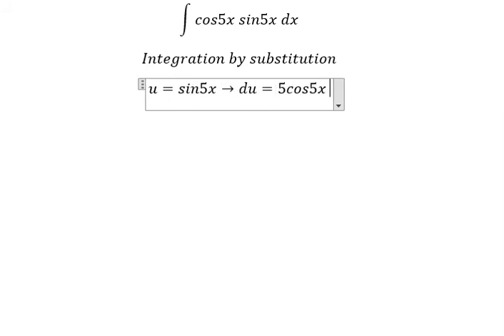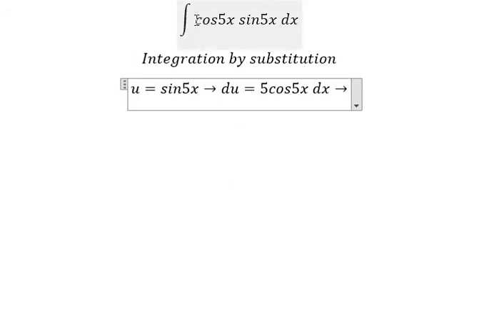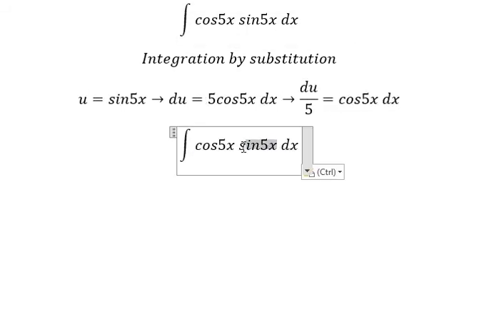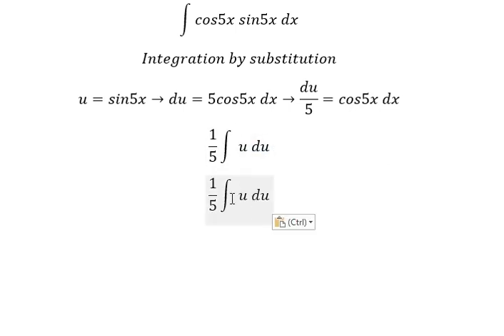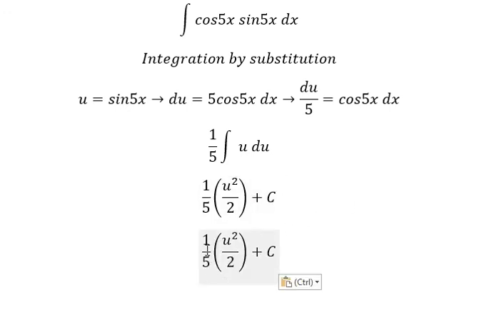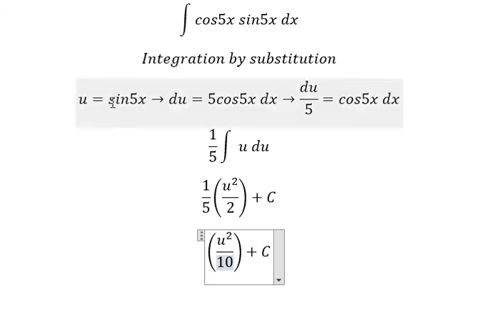Calculus Help: Integral ∫ cos5x sin5x dx - Integration by substitution - Techniques